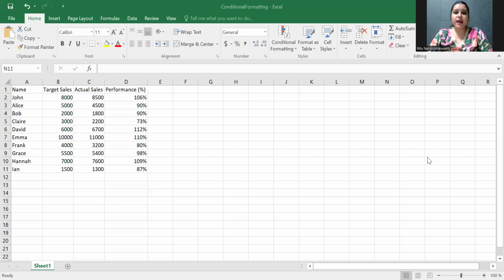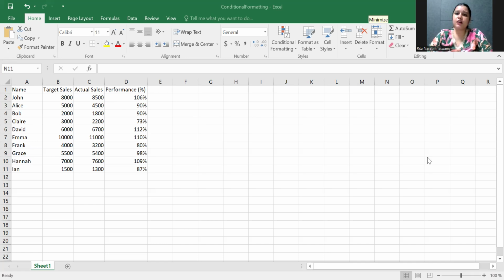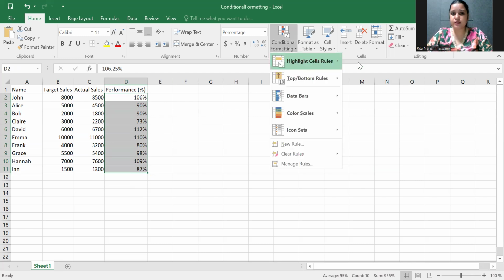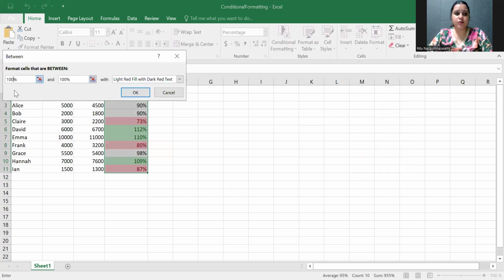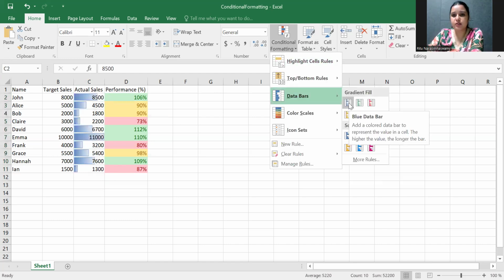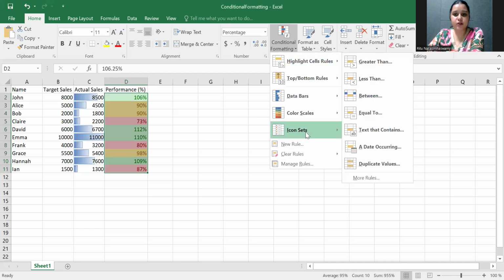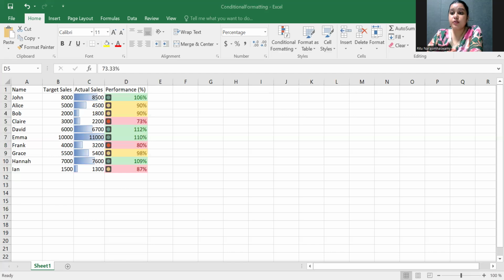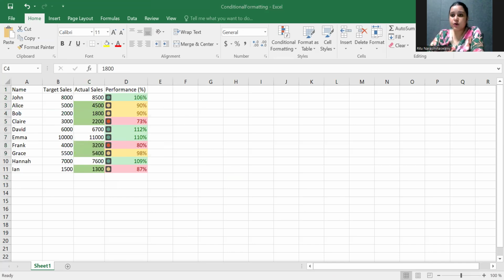Excelerate- Conditional Formatting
Learn how to use Conditional Formatting in Excel to easily highlight individuals who meet or exceed their sales targets. In this video, you'll discover how to:

Highlight Actual Sales that meet or exceed targets

Spot top performers by formatting Performance (%)

Use color coding for quick data insights

Perfect for tracking team performance and making data analysis effortless!